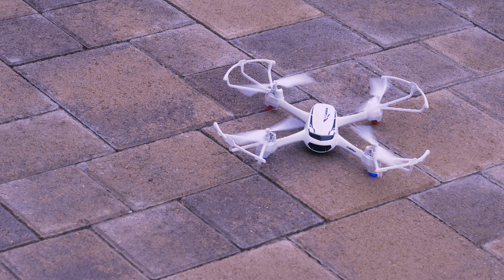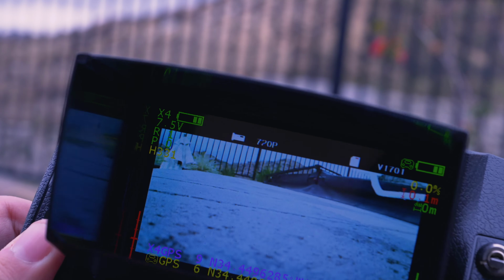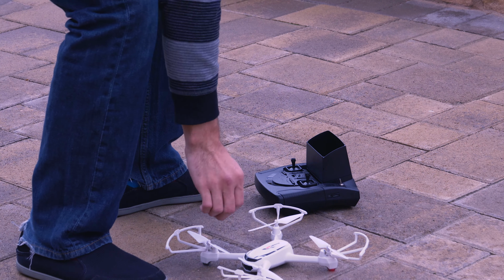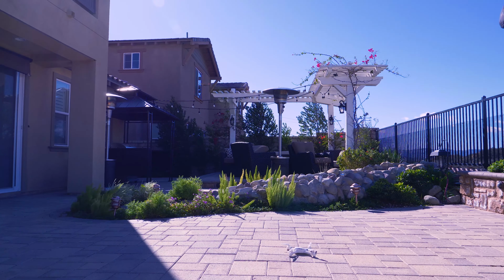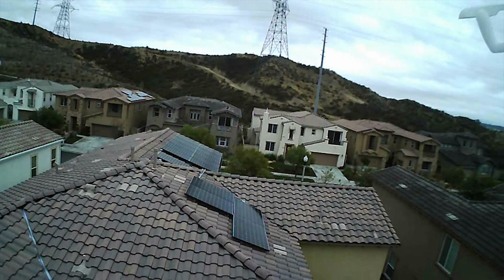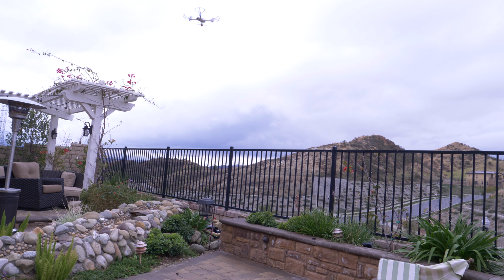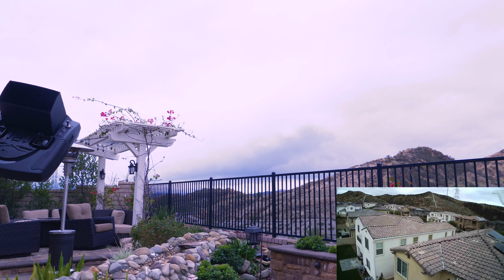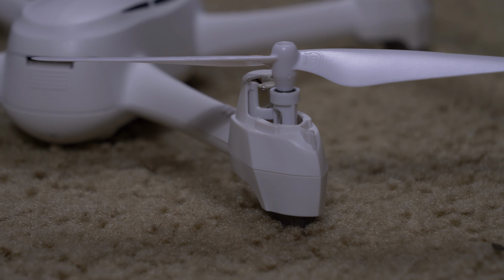Hubsan X4 Desire Review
Is a cheap drone worth the money?

- Main Camera [Amazon]
- Main Lens: 18-35 f1.8 [Amazon]
- Adapter for 18-35 lens [Amazon]
- Smaller camera [Amazon]
- Long Native Lens [Amazon]
- SmallHD Focus [Amazon]

My Audio gear:
Blue Baby Bottle Microphone: @ [Amazon]
Rode PSA1 Boom Arm: @ [Amazon]
Mackie ProFX8v2 Mixer: @ [Amazon]
Zoom H6 (recording from mackie output): @ [Amazon]